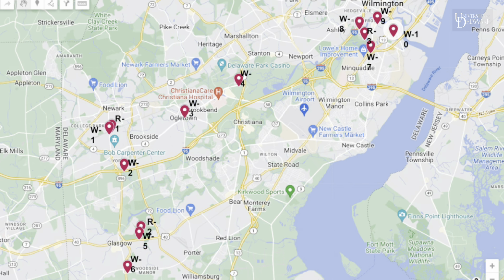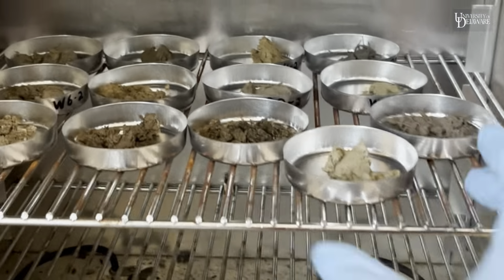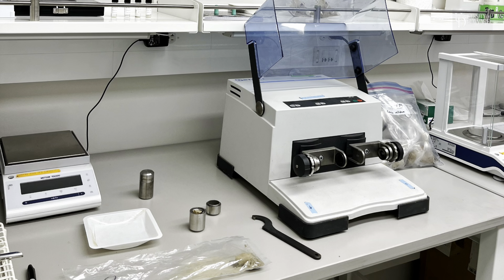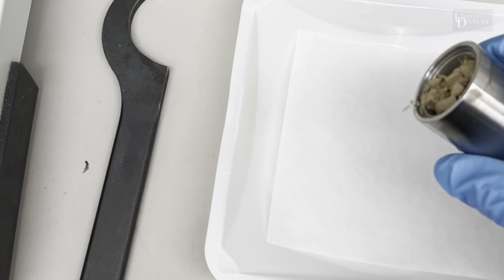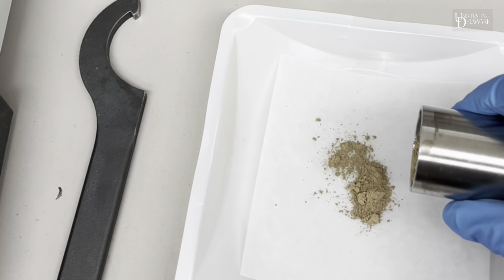CANR Summer Institute video of Mukta Kantak, Summer 2024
This is research video of Mukta Kantak, an undergraduate student from the University of Texas at Austin and participant in the CANR Summer Institute Program at the University of Delaware. Mukta was mentored in her project by Dr. Shreeram Inamdar, a Professor in the Plant and Soil Sciences Department and Chair of the Water Policy Institute.